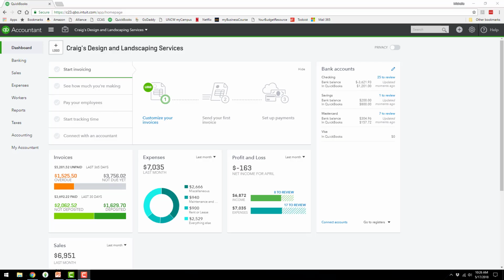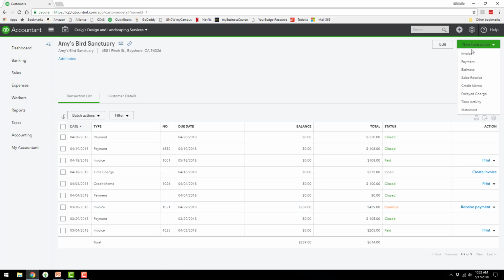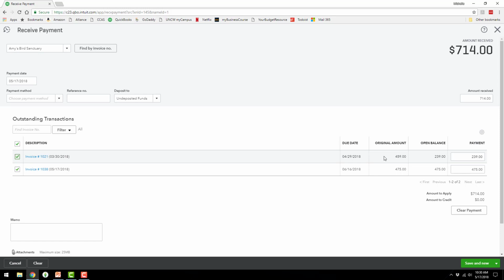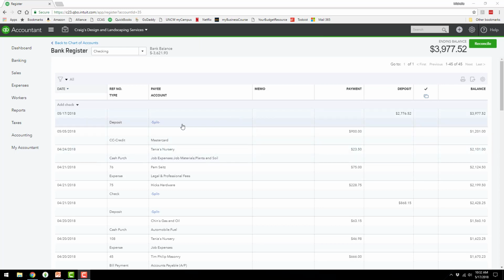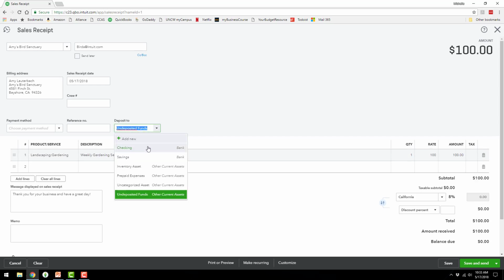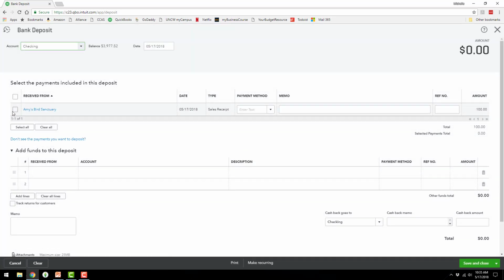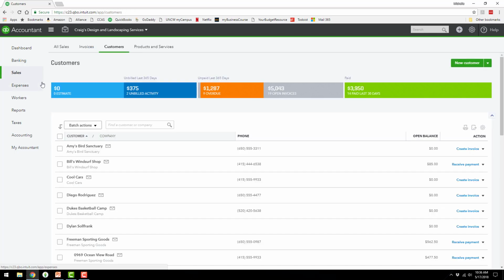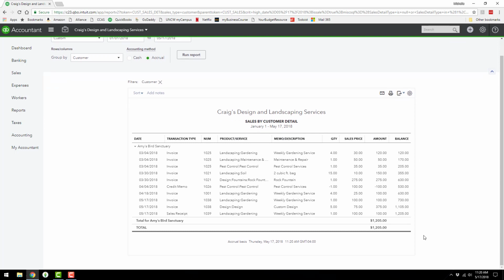How to Record Income From Customers in QuickBooks Online